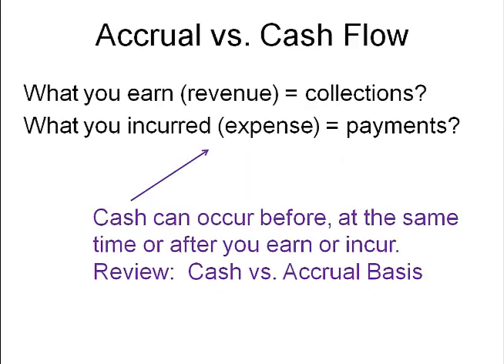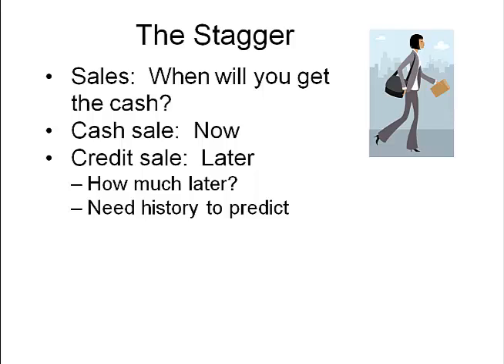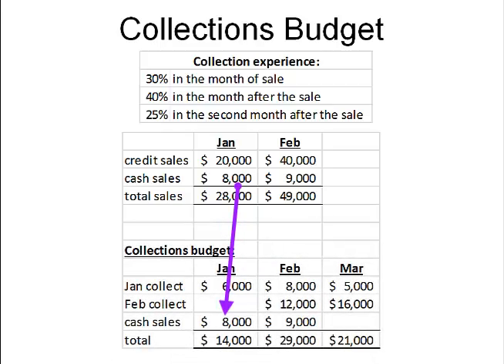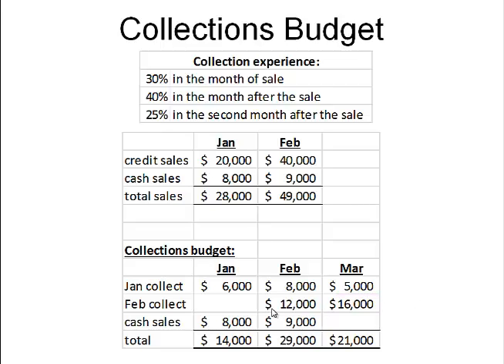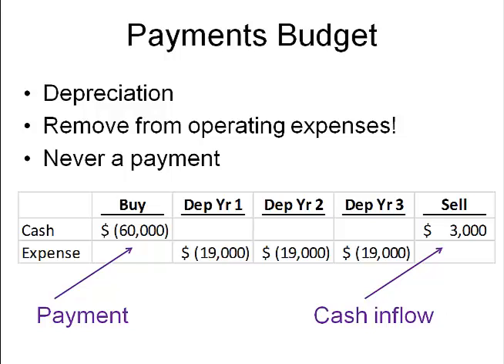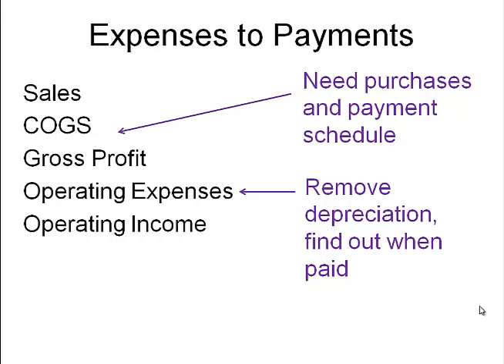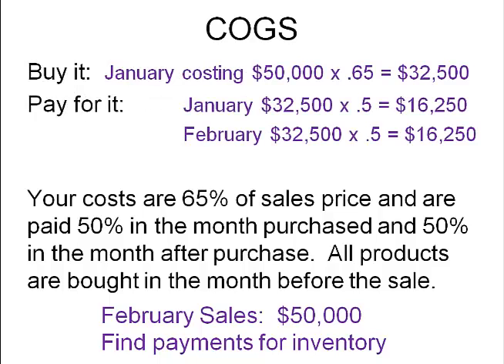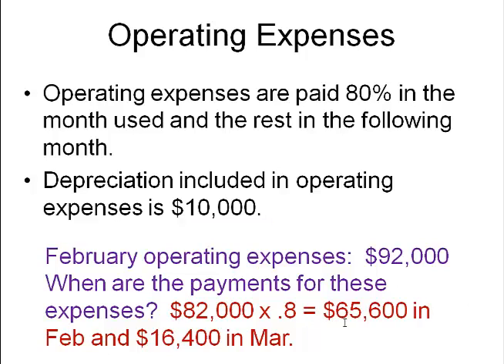LECTURE: cash budget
How a cash budget differs from a budgeted income statement.  Cash vs. accrual is discussed and how it impacts a cash budget.  Collections, payment for inventory and payments for operating expenses is demonstrated.   Depreciation impact is discussed.